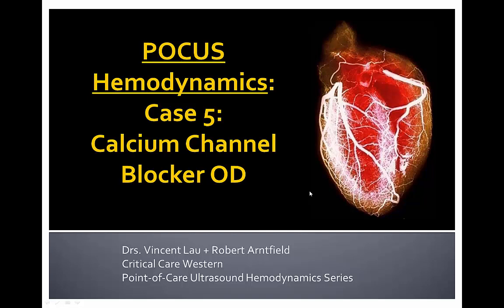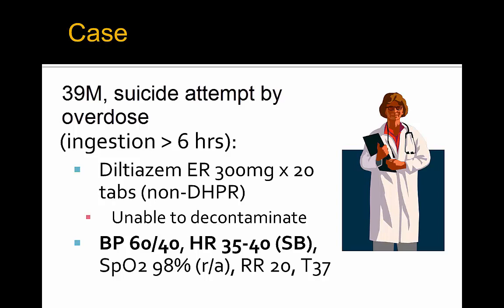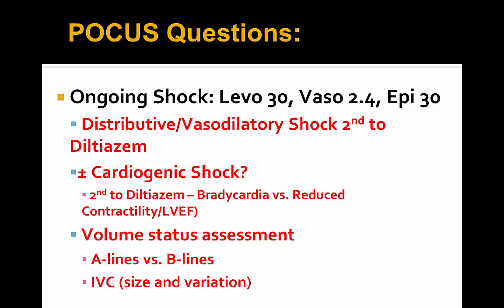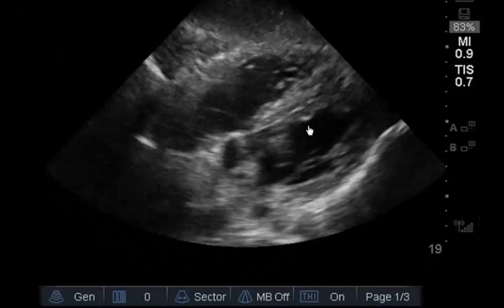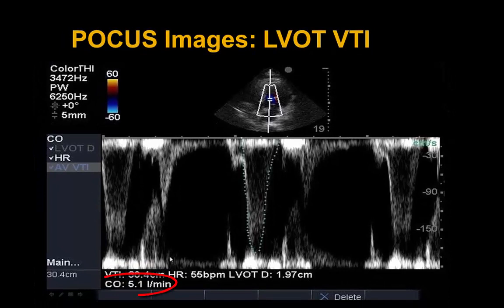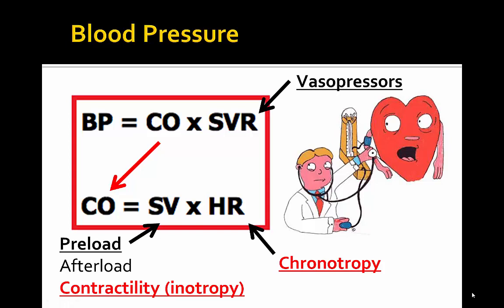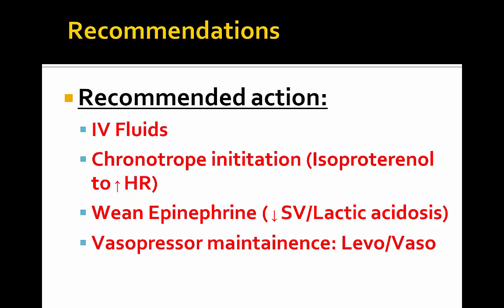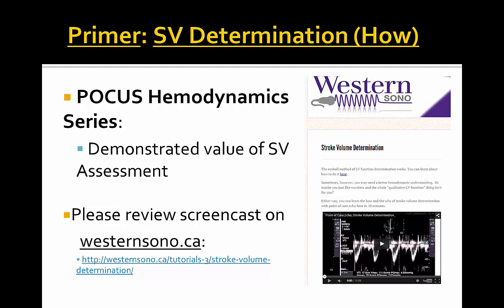POCUS Hemodynamic Series Part 5: Calcium Channel Blocker Overdose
Please enjoy this case presentation on the use of point-of-care ultrasound in the overdose of calcium channel blockers presented by Dr. Vincent Lau